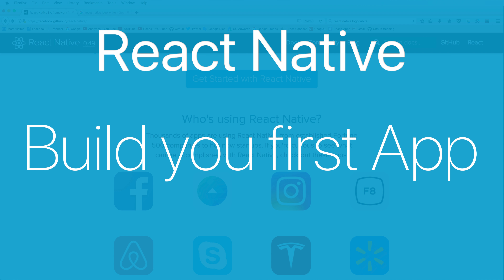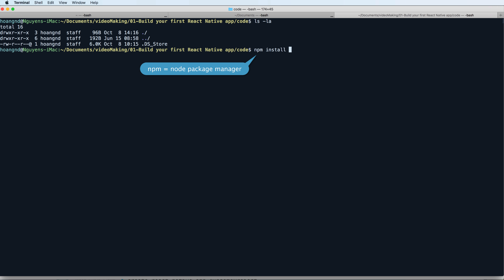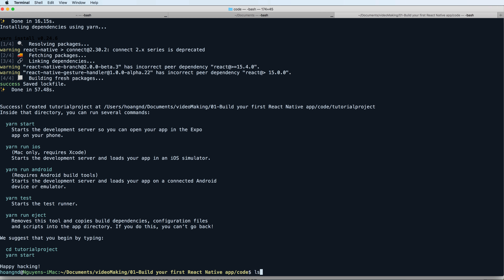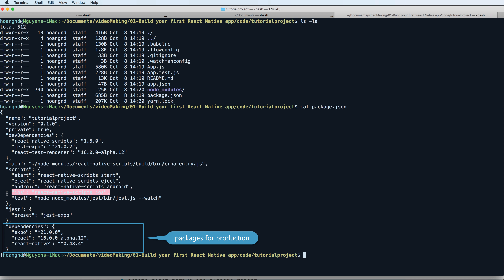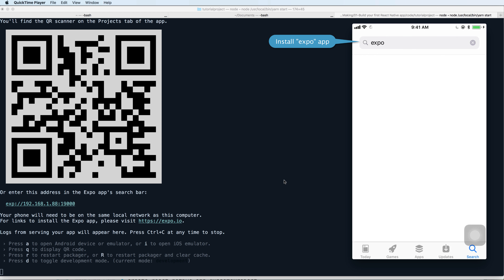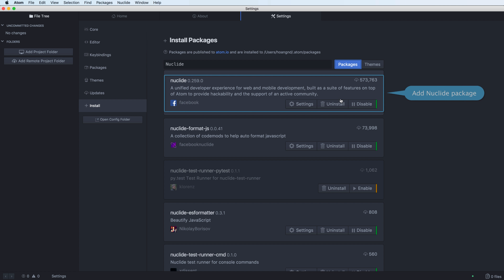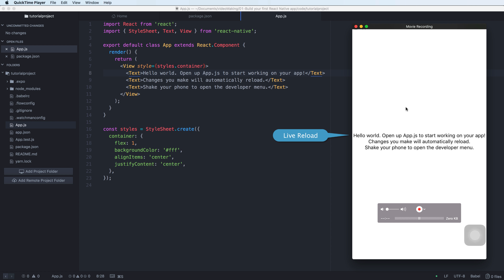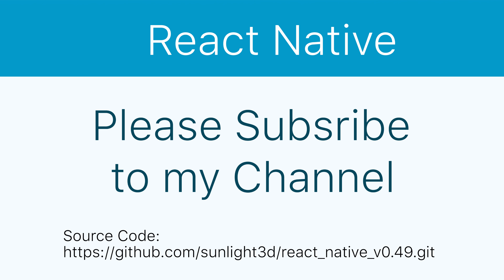01-Build your first React Native app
This tutorial video guides you how to create a React Native App using create-react-native-app, then using Expo in Actual ios/android devices to scan QR code, then run. Code and app is live, convenient to work.